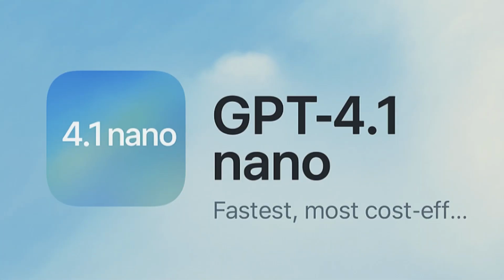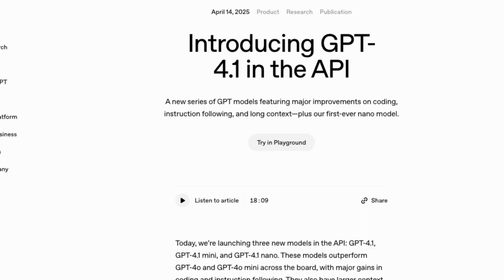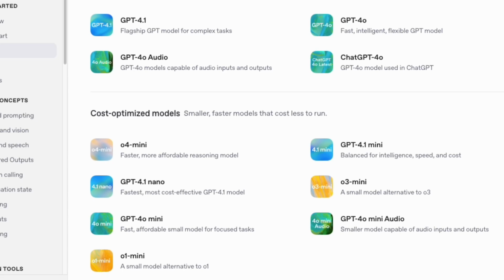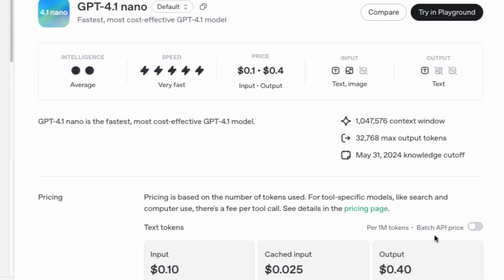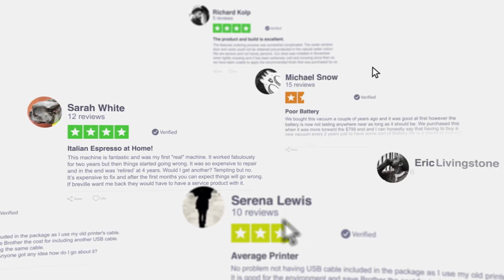What's new about GPT-4.1 Nano model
Discover the new GPT-4.1 Nano, OpenAI's fastest and most affordable AI model! Learn about its key features, including the ability to process 1 million tokens for just 10 cents. This video explores its use cases for long documents, code analysis, and more. Plus, find out how to build your own AI app using the ChatGPT Dev Kit.

Projects Section:
🌟 Projects Available

Learning Outcomes:
🔥 What You’ll Learn:
Generate 5 unique descriptions based on my content idea, varying structure, keyword focus, and engagement style. Return them in a bullet-point list, each as a standalone entry. My content idea is: [insert your idea here, e.g., 'Building an AI-Powered Chat App in React and Node.js'